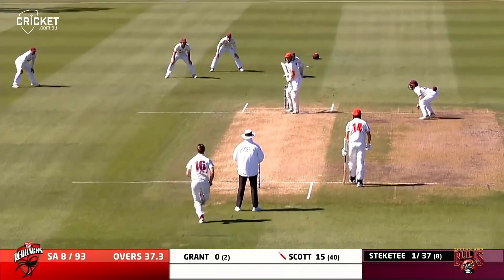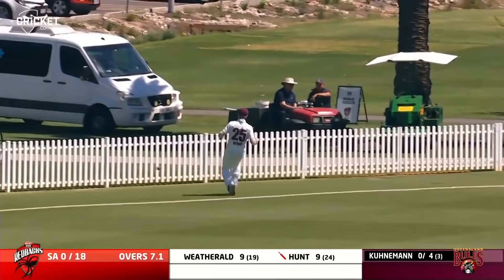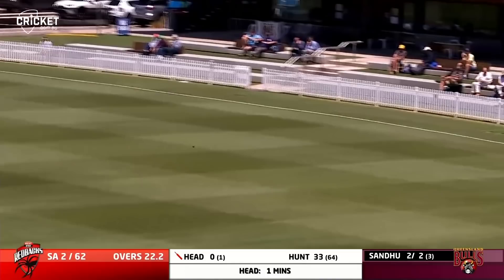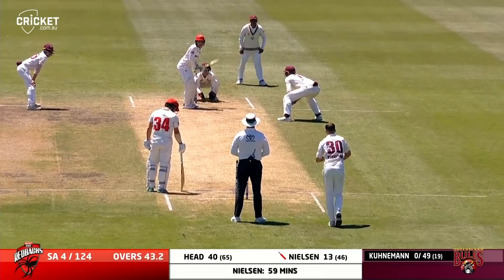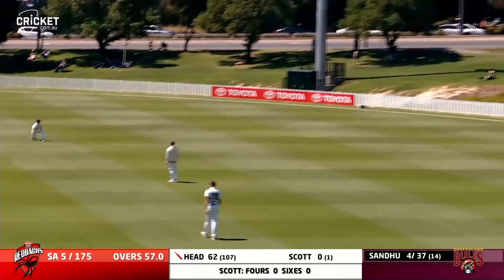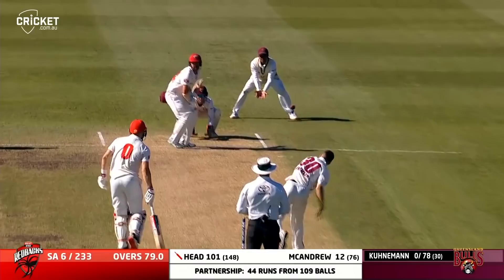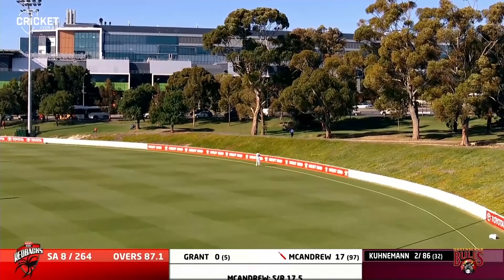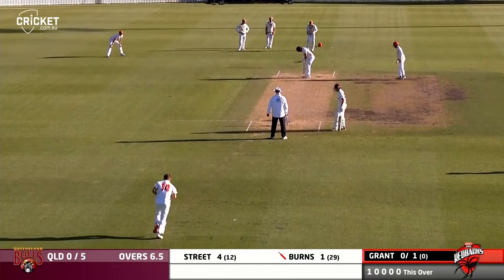Sandhu, Kuhnemann put Bulls on the brink of victory | Sheffield Shield 2021-22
Travis Head hit a century but a career-best six wicket haul from Gurinder Sandhu and an eight-wicket match from Matt Kuhnemann has left Queensland needing just 83 runs to win after day three.